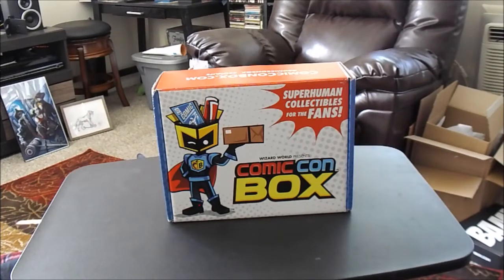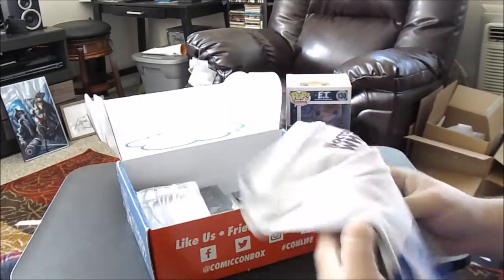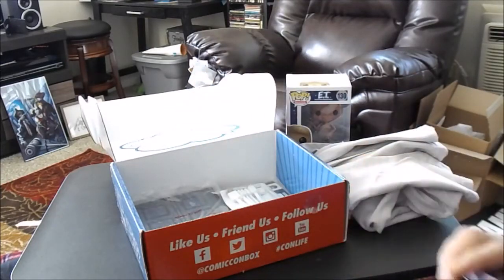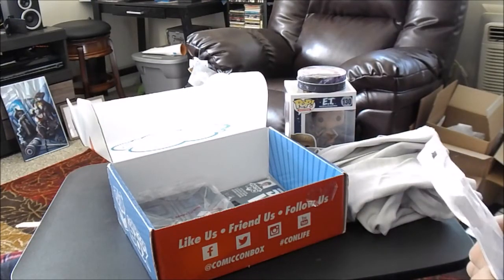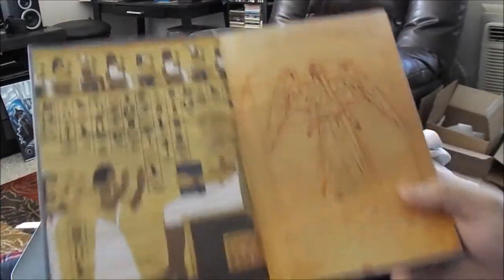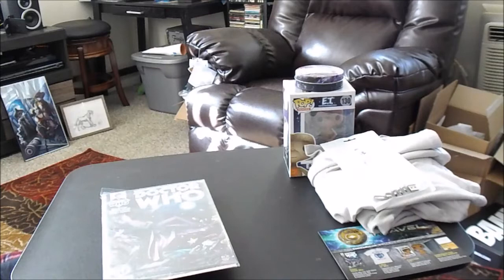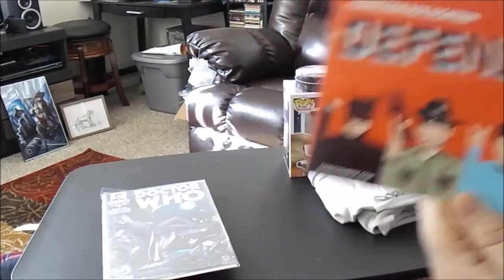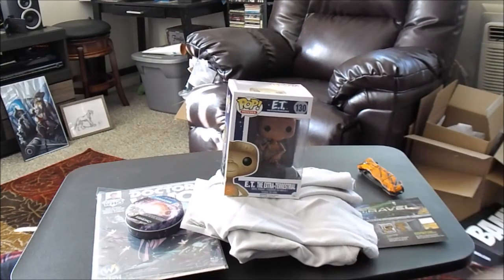September 2016 Comic Con Box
I am so close to 100 Subscribers if you havent Subbed yet please do, you dont want to miss the BIG giveaway! Comic Con Box is a monthly Subscription box that caters to specific fandom each month. it is 29.99 a mo plus shipping if you dig it check it out and click the link below.